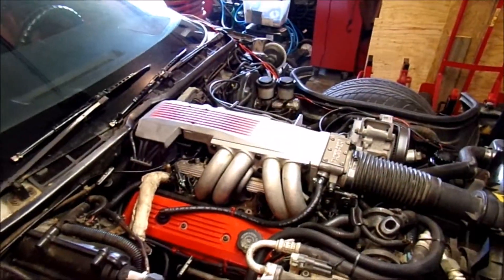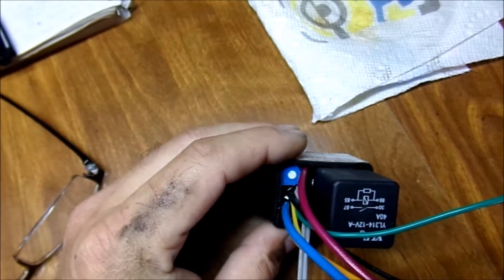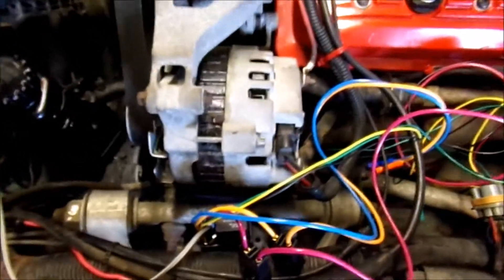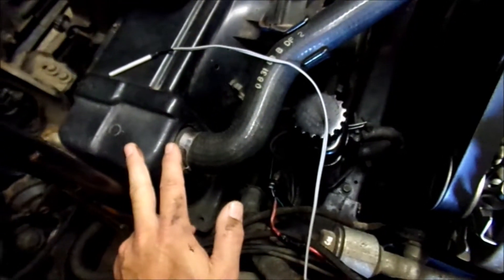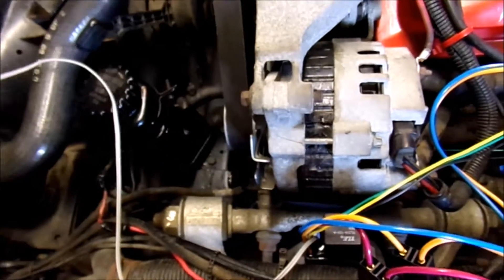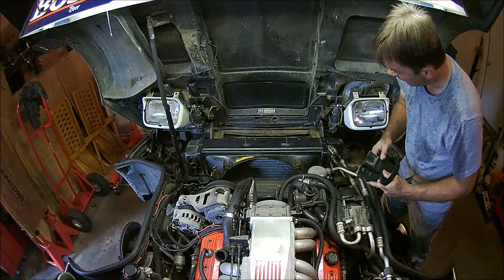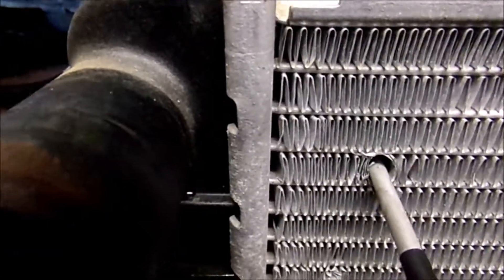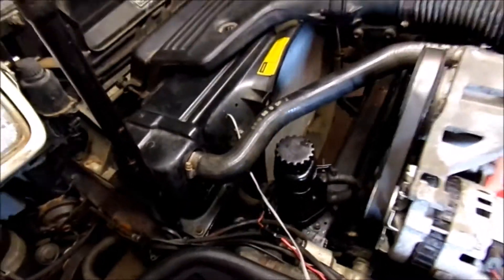1989 Corvette Roadster Daily Driver X (variable temperature controler for cooling fan)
In this episode I install a variable temperature relay for the cooling fan. This relay doesn't seem to be of high quality and the wiring diagram is inaccurate. It is working though. A better installation idea came to me after doing this install. It would probably be best to mount the temperature sensor vertical along the return side against the inner outside of the radiator. The temperature controller is adjustable and this would eliminate the risk of damage to the radiator.